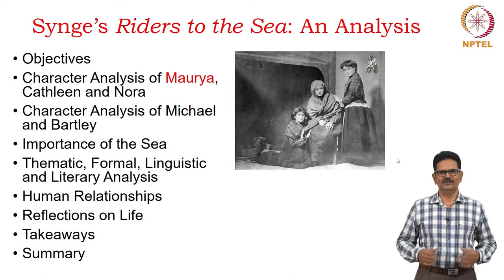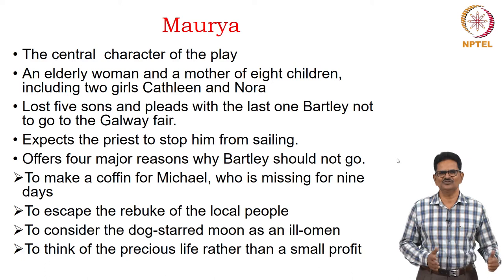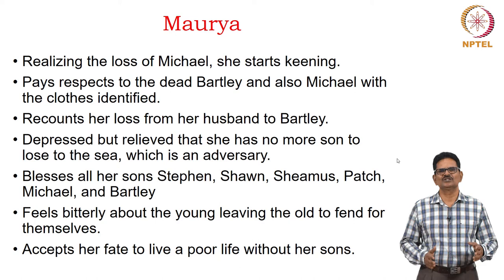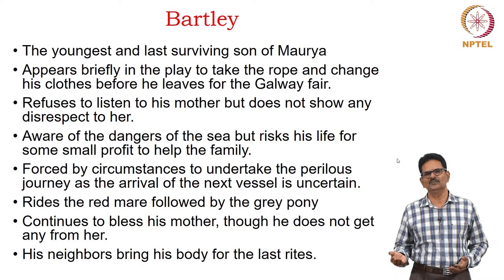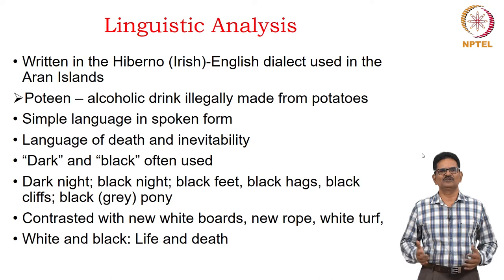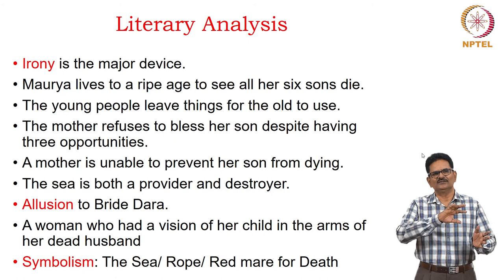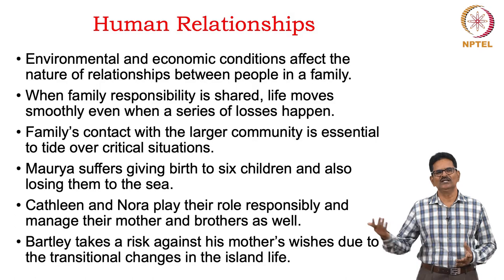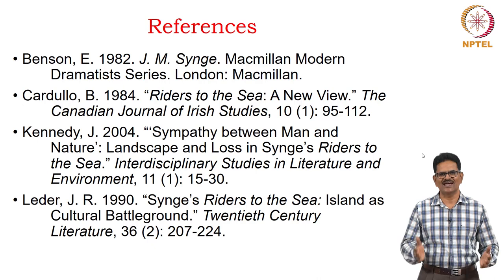Riders to the Sea: An Analysis